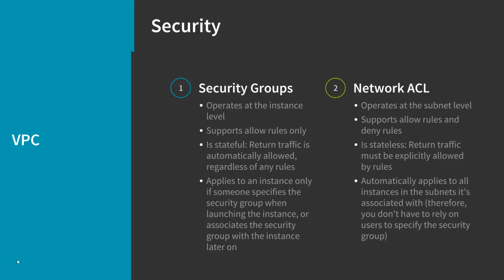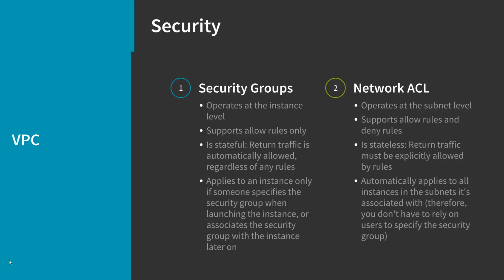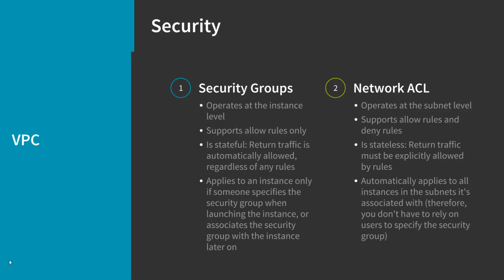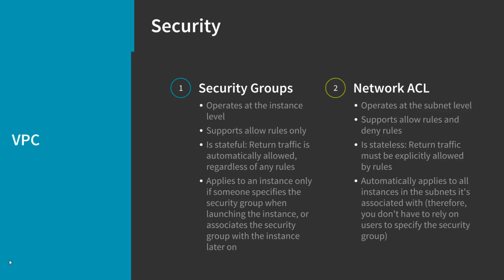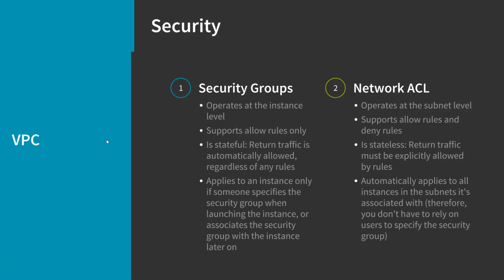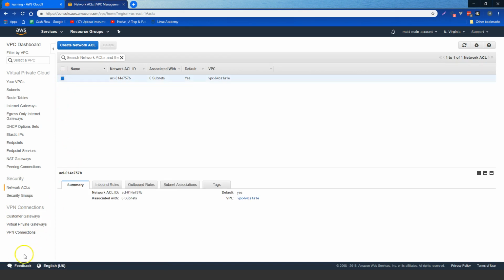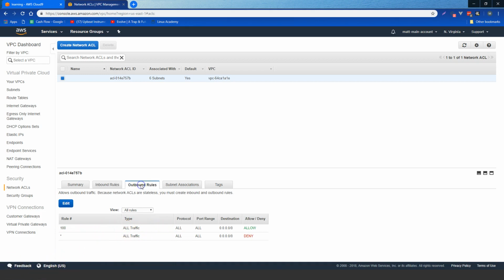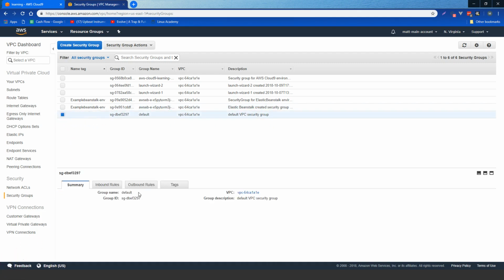AWS Certified Developer Associate - A Practical Guide - 44